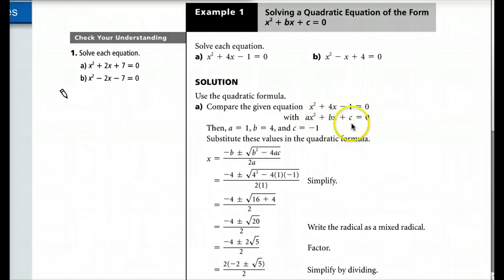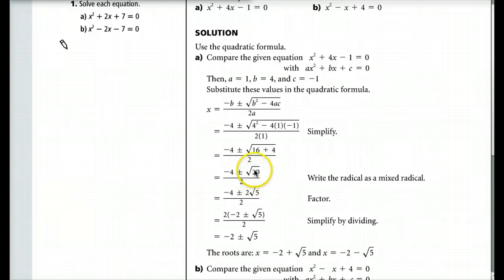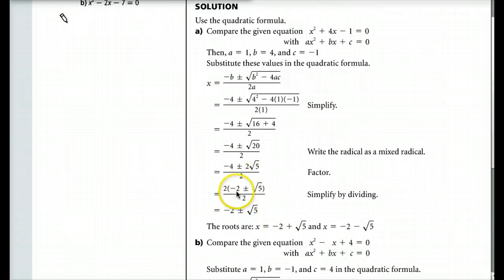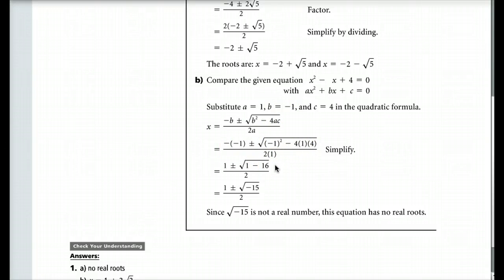PreCalculus11: Quadratic Equation 3.4-exmple1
Using Quadratic Equation to solve equation.